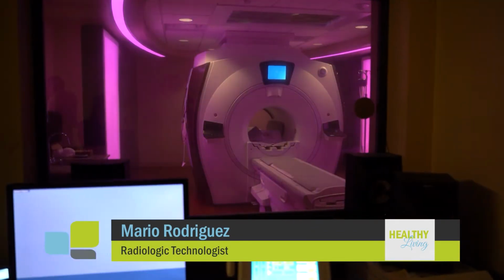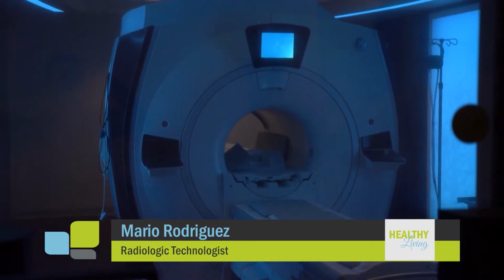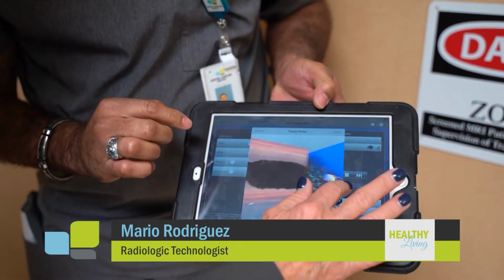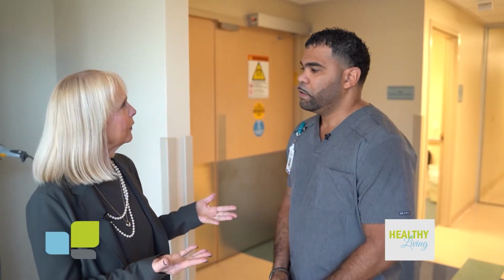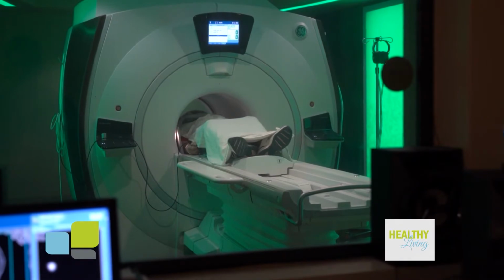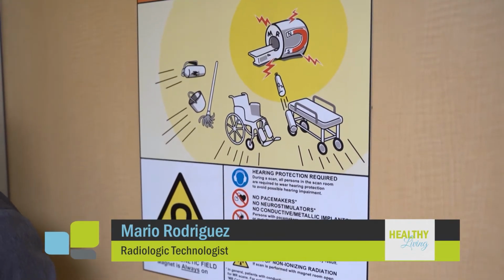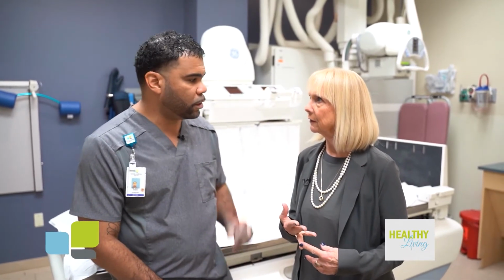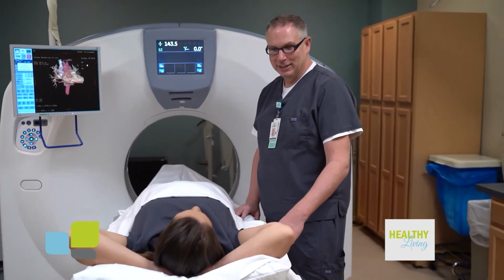HEALTHY LIVING-Mario Rodriguez, Coastal Carolina Hospital 2-WHHITV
WHHI-TV:
32 Office Park Rd, Hilton Head Island, SC